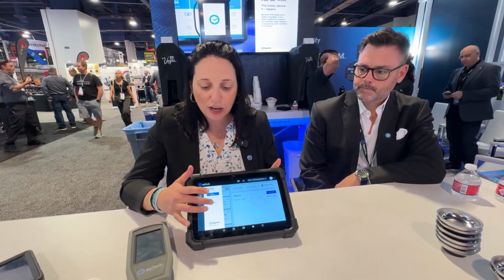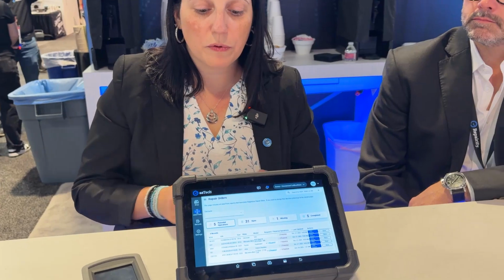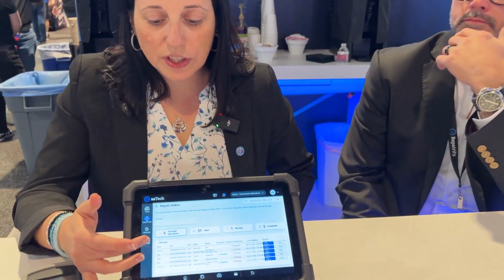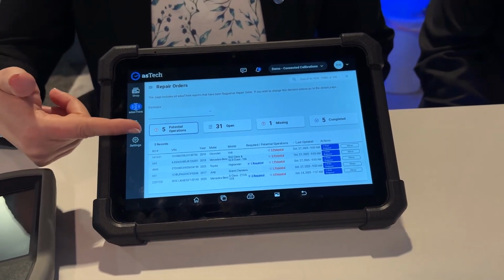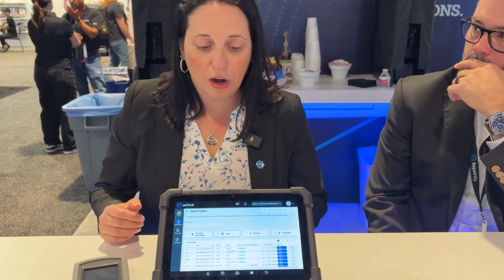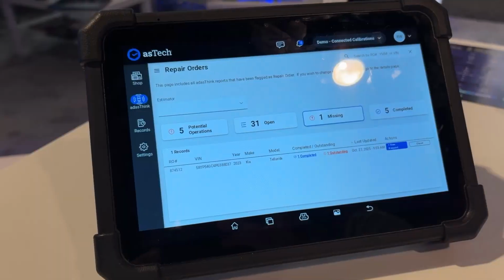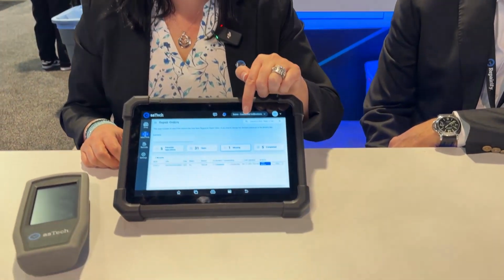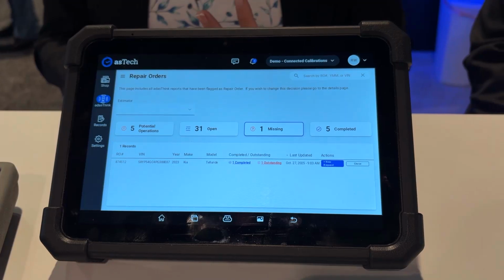SEMA 2025: asTech Launches Gen 3 Device and ADAS Workflow Integration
asTech made a major announcement at SEMA 2025 regarding its diagnostic services, unveiling the new Gen 3 device and a streamlined ADAS calibration workflow. The new Connected Calibrations platform integrates ADAS Sync reporting directly into the remote service process. The aim is to inform shops of OEM calibration requirements for proper repair procedure and to support accurate reimbursement.

Timestamps:
0:00 - SEMA Report: asTech’s Strategy for ADAS Compliance and Reimbursement
0:32 - Integrated ADAS Sync: Impact on Repair Procedures and Documentation
1:02 - Connected Calibrations Live Dashboard Preview
3:37 - First Look: The New asTech Gen 3 Remote Diagnostic Device